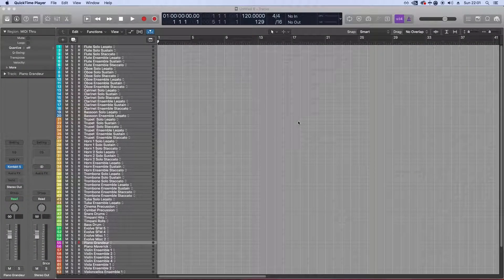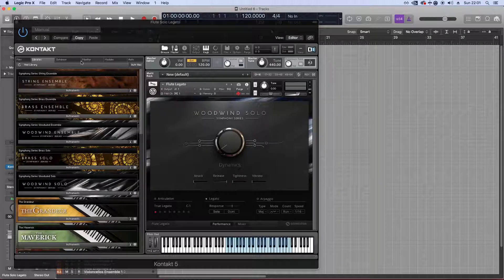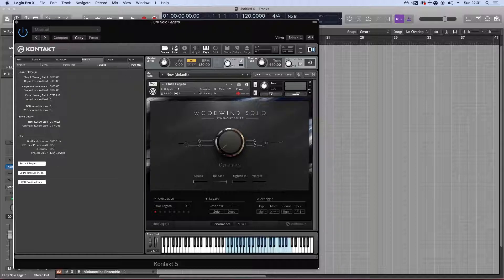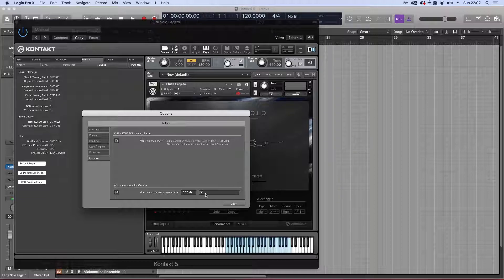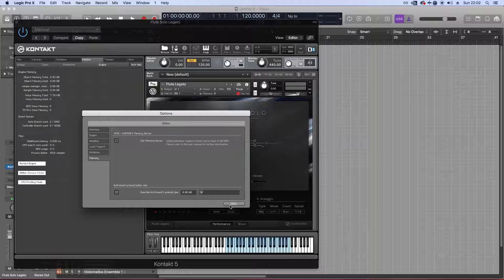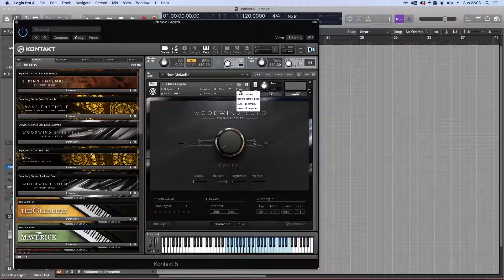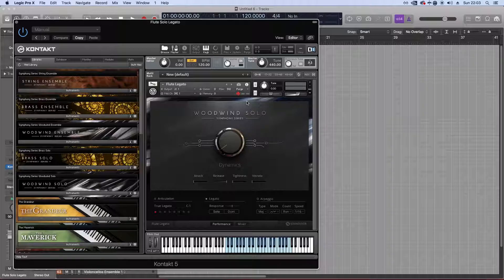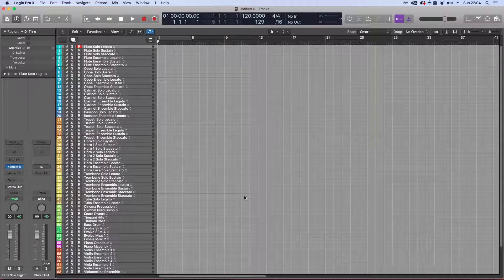Tiburon Studios: How To Make a Logic Pro Orchestral Template - Part 3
Hi there and welcome to this tutorial series on using Logic Pro X to compose orchestral Film Music with virtual instruments. In this chapter, I am going to show you how to add instruments to your template in the most system resource efficient way possible

Visit us for Film Composition, Production and Mixing needs.

Content Covered:
Tutorial on Using Kontakt DFD setting

About the author:
Karim Shabankareh has been a music producer and composer for 7 years. In 2017 he graduated from the Academy of Contemporary Music with a degree in Professional Music Production.